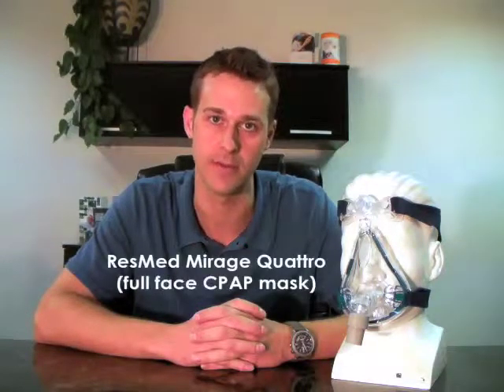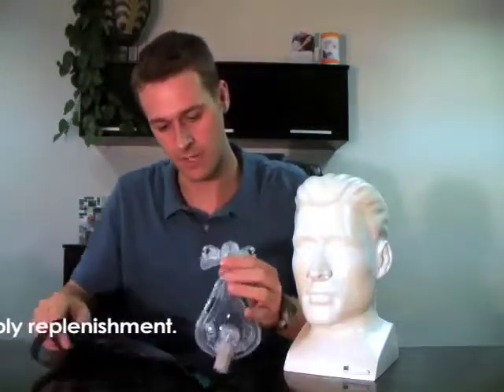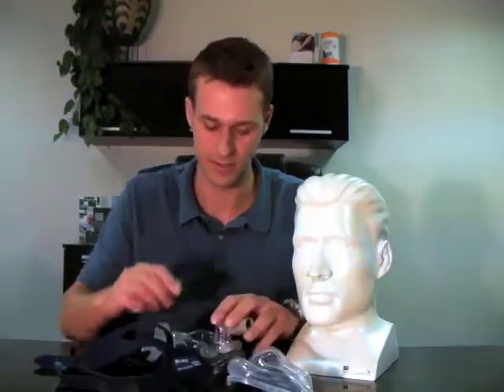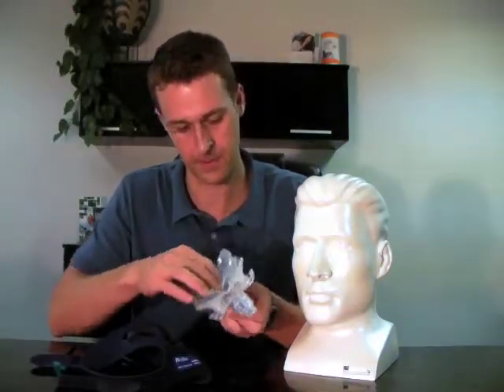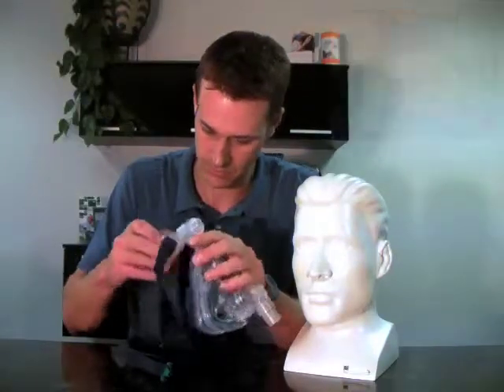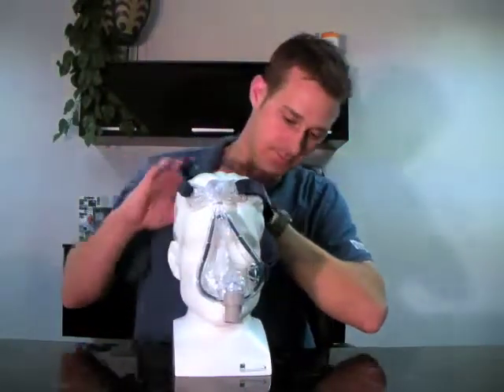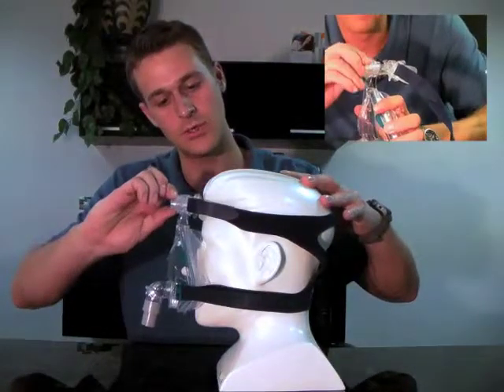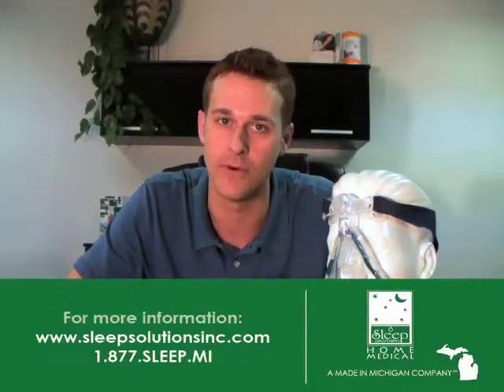ResMed Mirage Quattro CPAP Mask -- Assembly & Disassembly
An overview of the parts, assembly and disassembly of the ResMed Mirage Quattro full face CPAP.